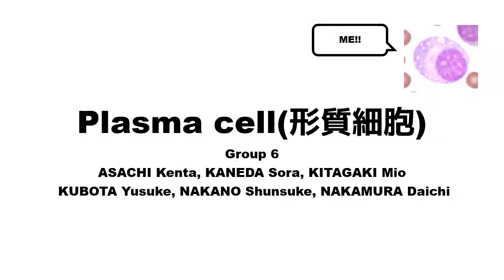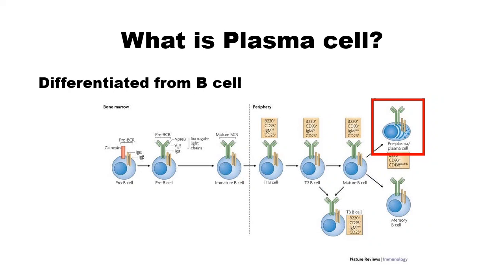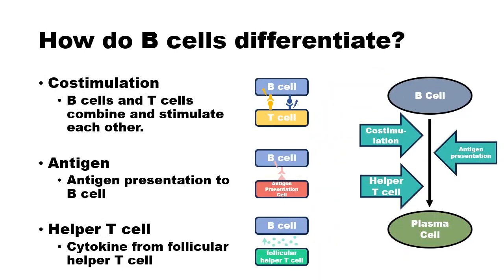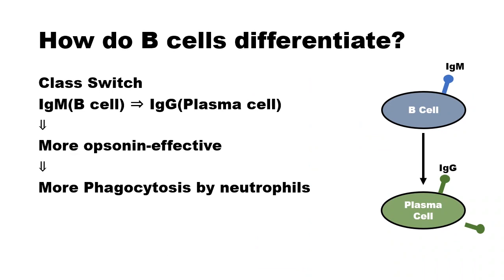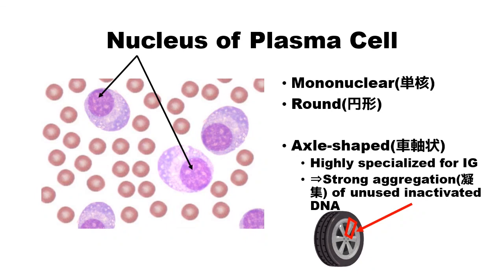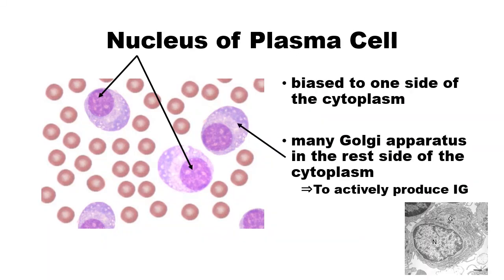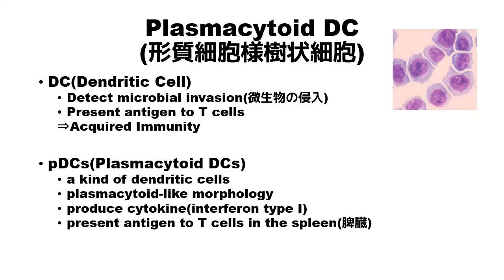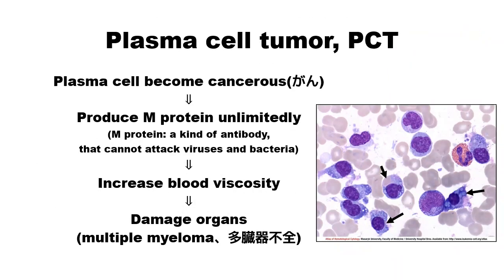再 1218 G6 plasma cell